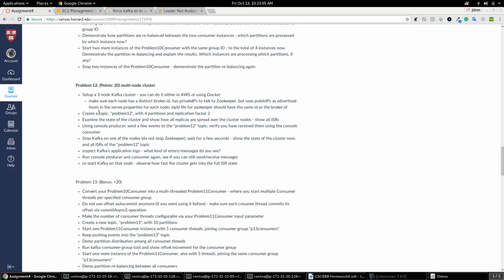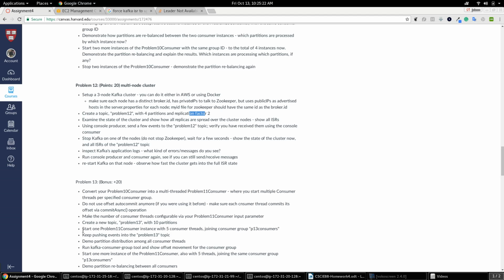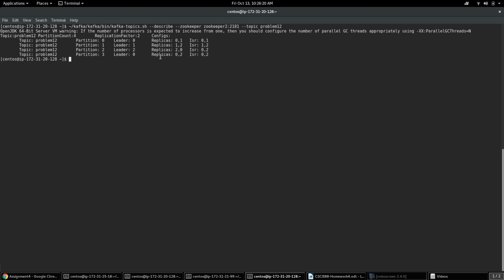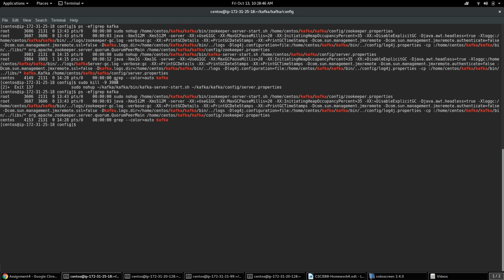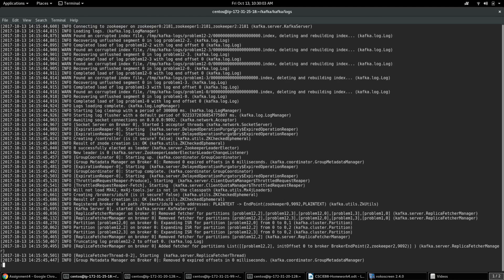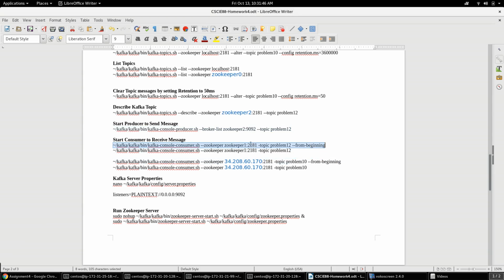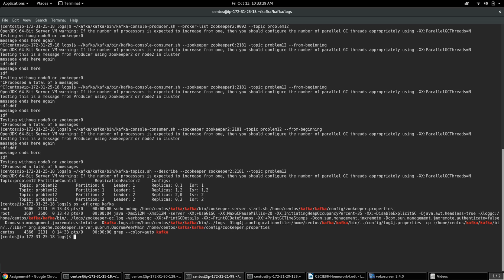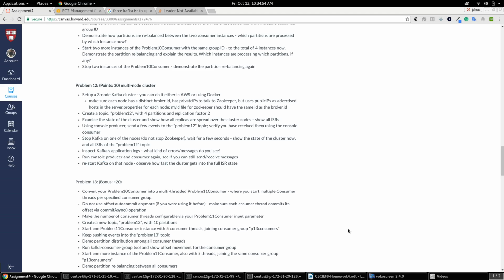12 Probem12 Part5